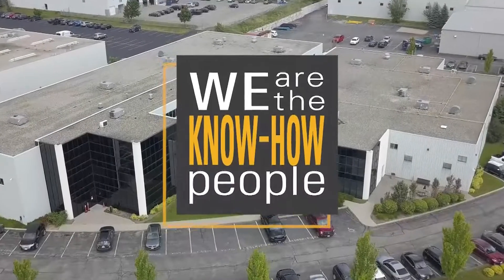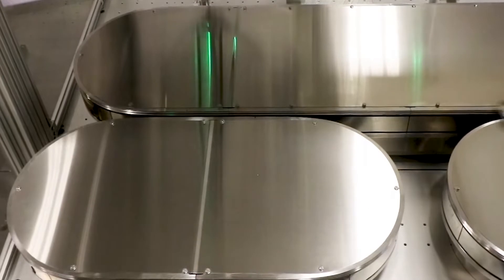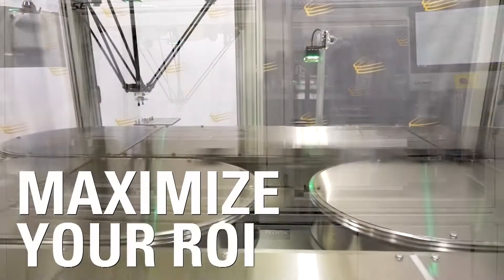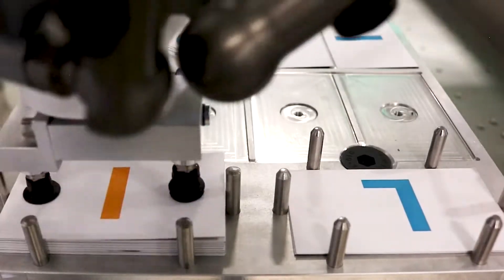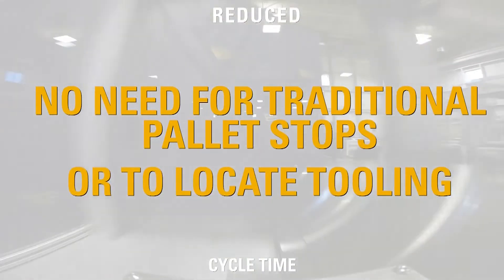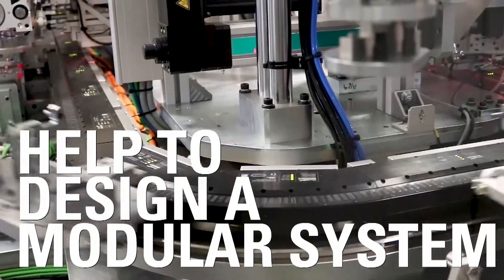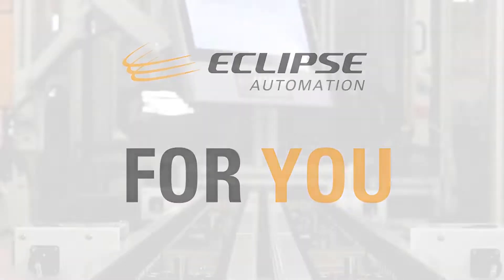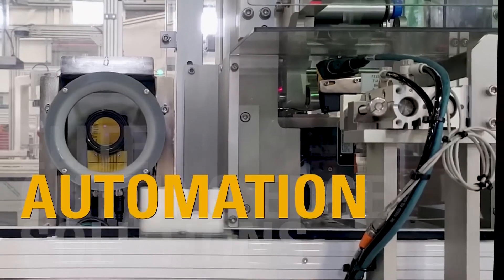How to Use CONVEYANCE SYSTEMS to Meet Your Production Goals | Eclipse Automation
Fully scalable and adaptable, we are experts in the use of linear servo conveyance systems to provide parallel processing, instantaneous changeover, and higher-level traffic control, reducing cycle time and eliminating the need for pallet stops. And with a modular design, these systems can be redeployed, helping you maximize your investment. Reach your automation goals with a system that includes a linear servo conveyance solution from Eclipse Automation, part of Accenture.